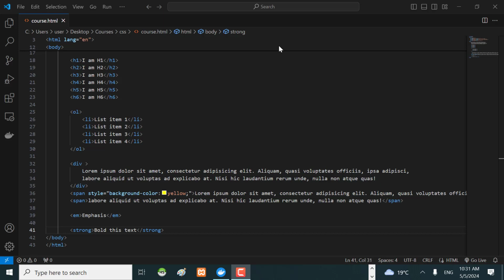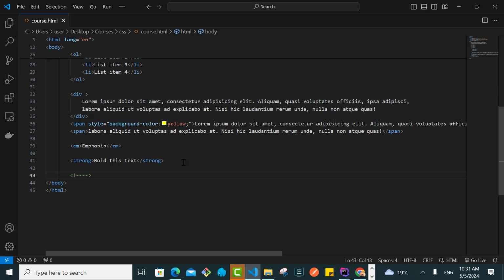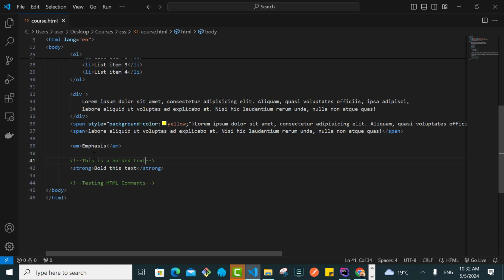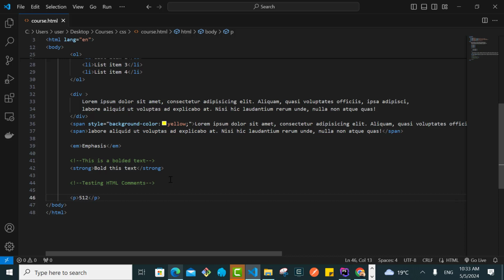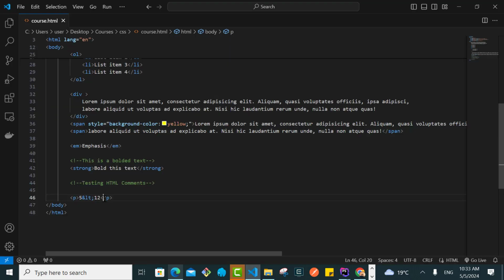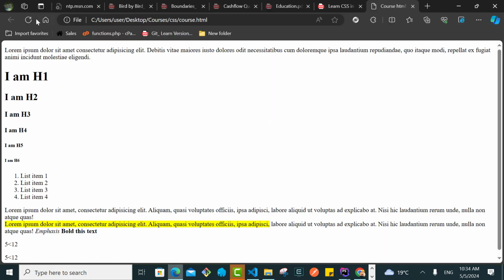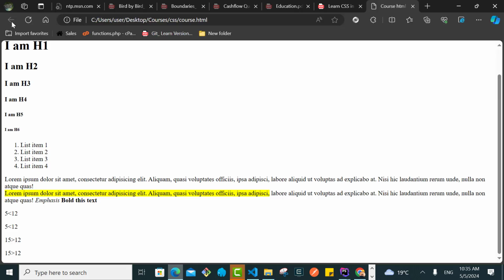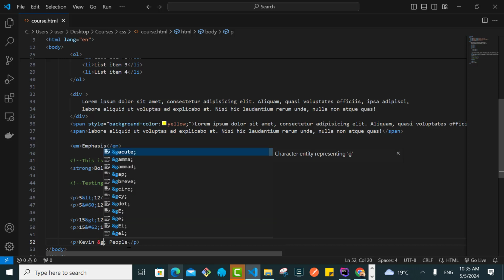MODULE 1 - LESSON 5 HTML COMMENTS AND CHARACTER ENTITIES